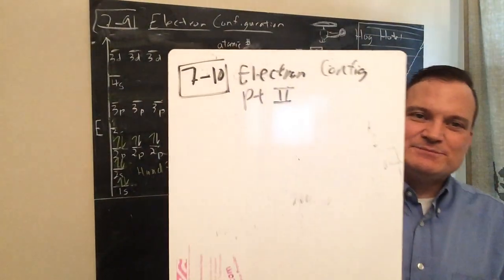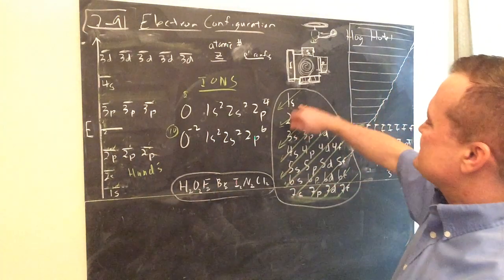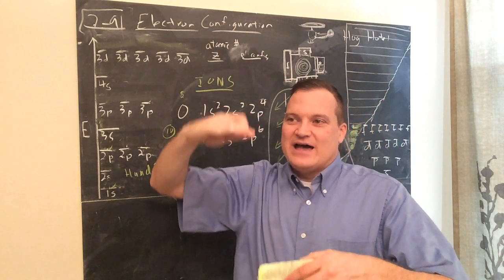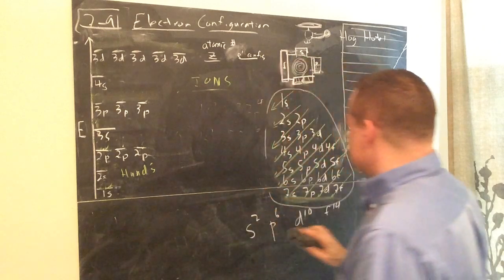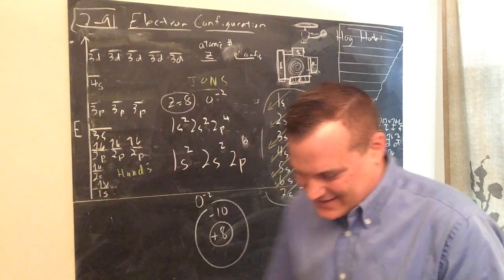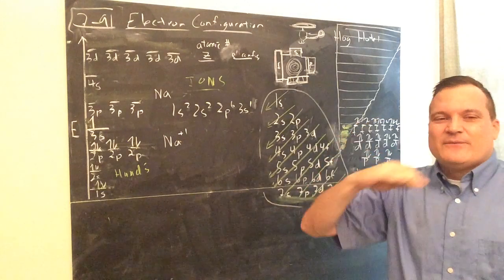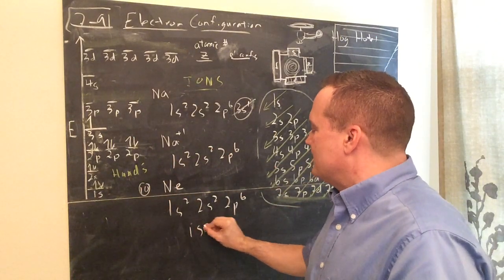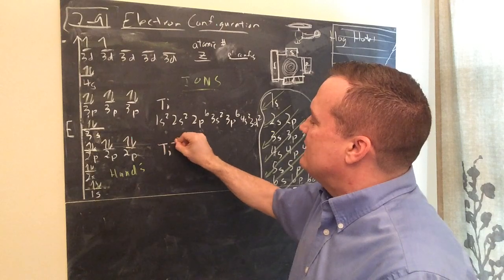E confit 4